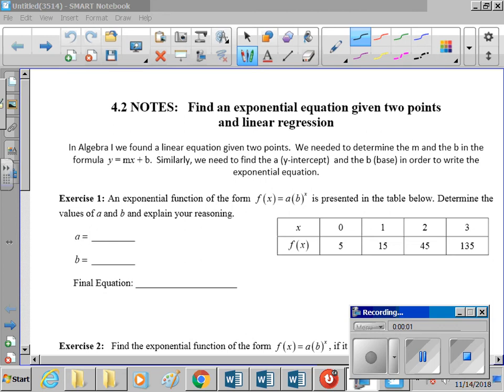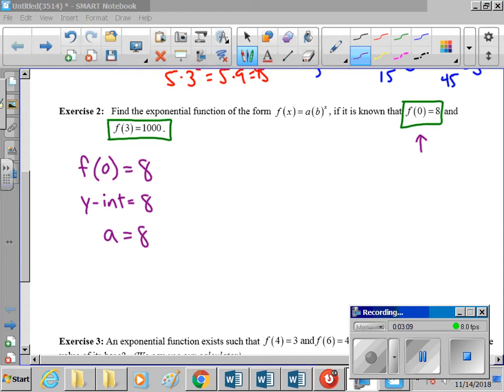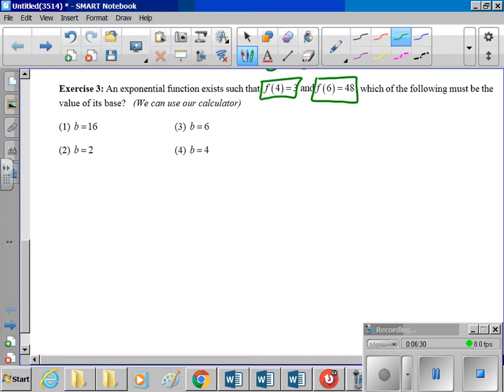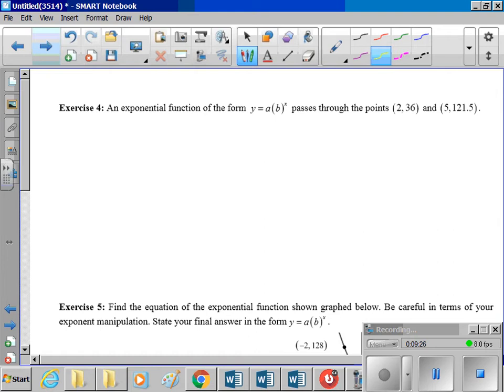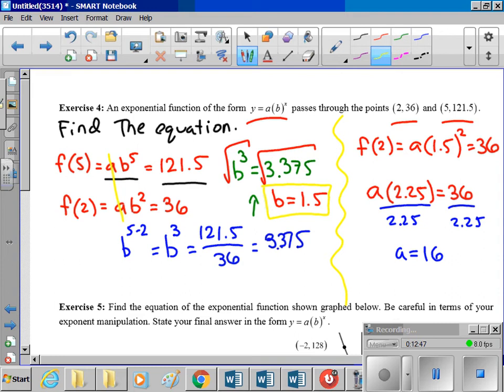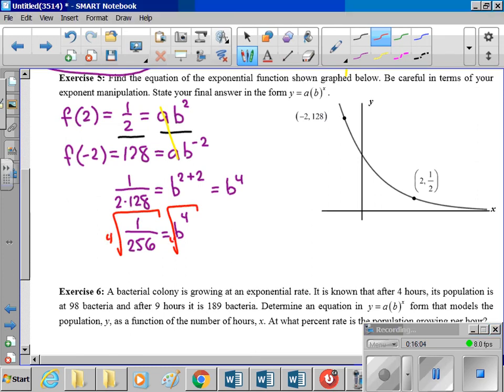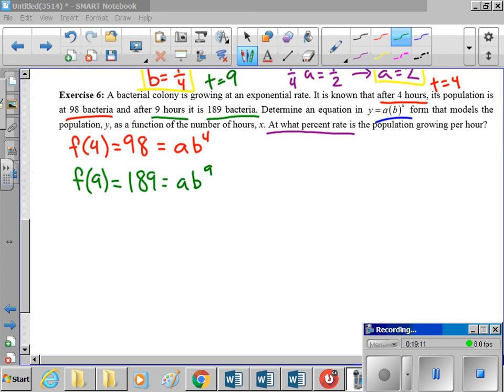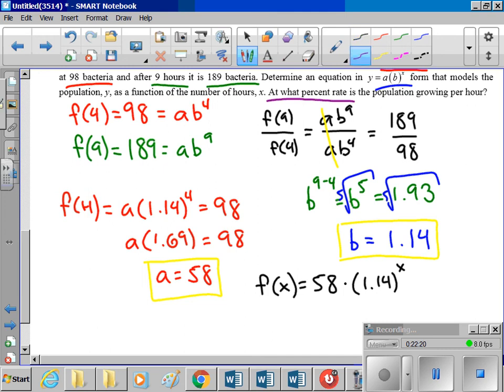4 2 regression